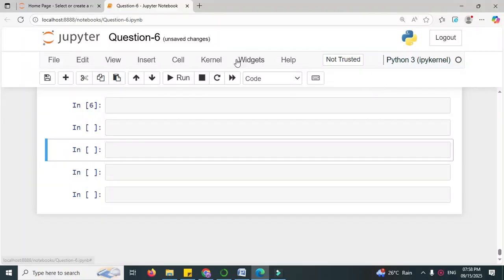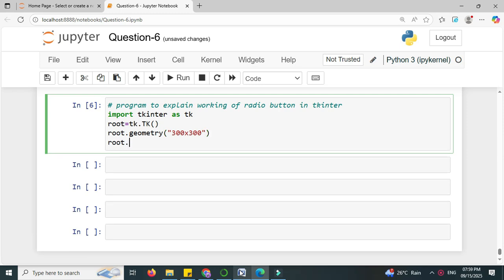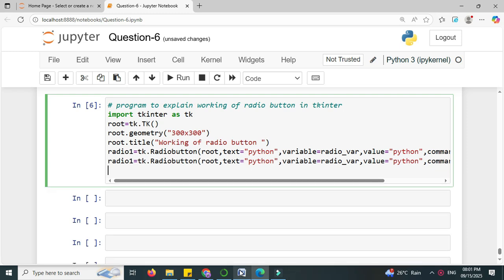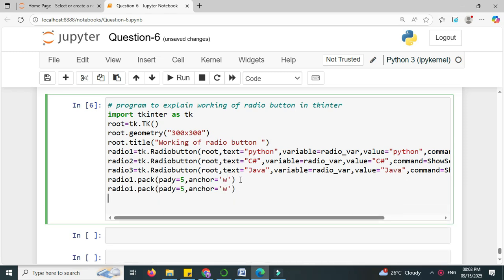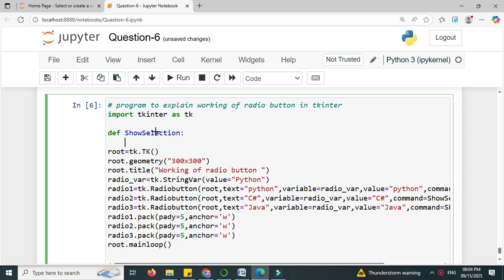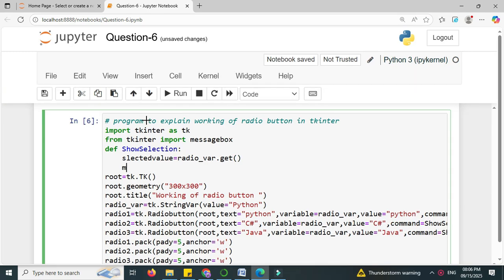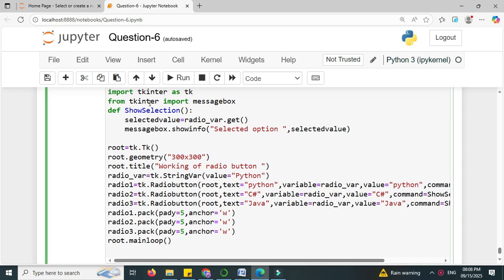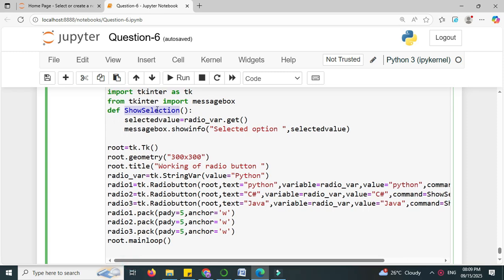Program to explain working of radio button in Tkinter